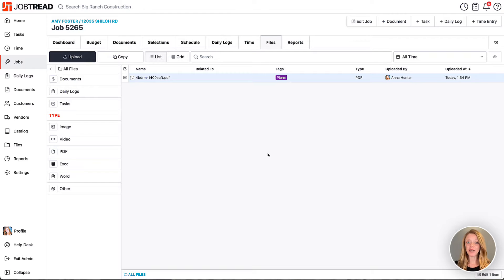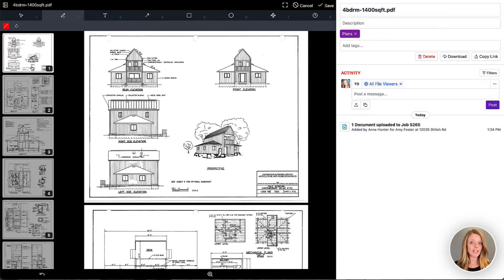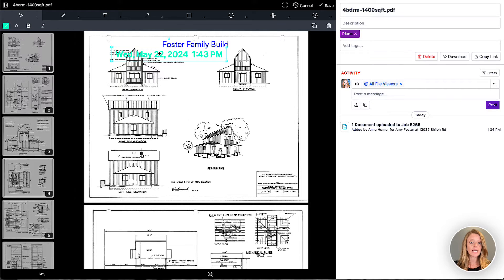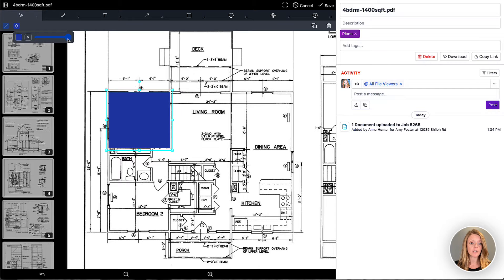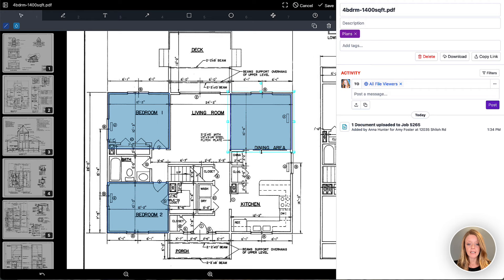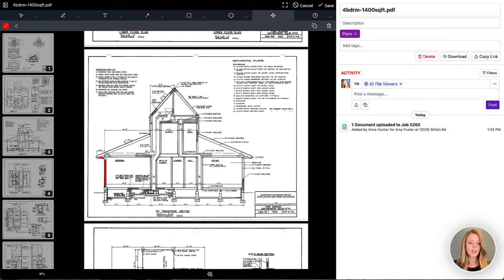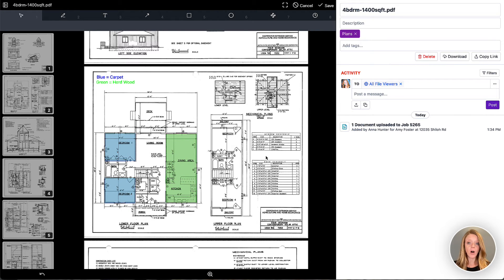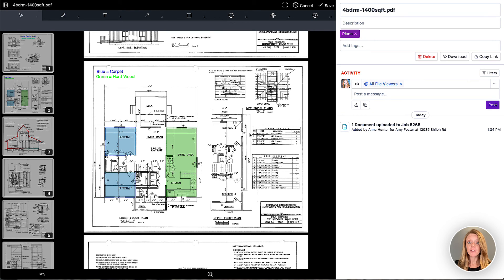PDF Markup & Annotations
Effortlessly add annotations to your PDF files to highlight key information, add comments, and draw attention to crucial details. Use a variety of tools including free draw, shapes, arrows, text boxes, polylines, and time stamps. Further customize your annotations with different colors, fill options, and transparency levels to suit your needs. Perfect for reviewing plans, contracts, and reports, this feature enhances collaboration and streamlines communication across your team. Keep everyone on the same page and improve project accuracy with the PDF Markup & Annotate tool in JobTread today!

Sales & Estimating
-Construction CRM
-Templates & Cost Catalog
-Bid Requests
-Estimates
-Customer Selections
-Contracts & eSignatures

Project Management
-Purchase Orders
-Daily Logs
-Tasks & Scheduling

-Change Orders
-Customer Invoices
-Job Costing
-Quickbooks Integration